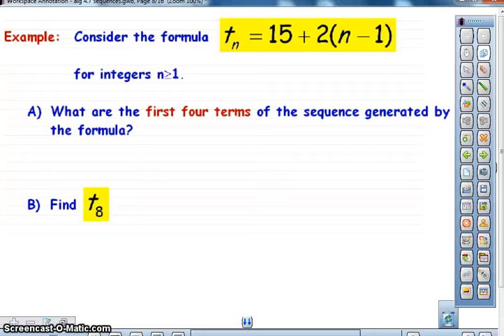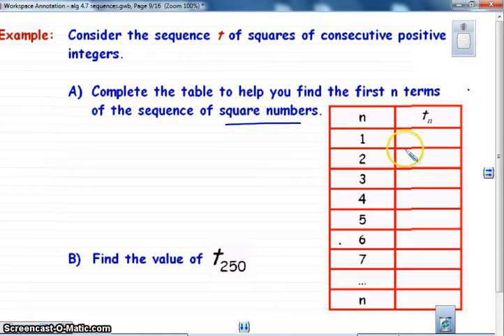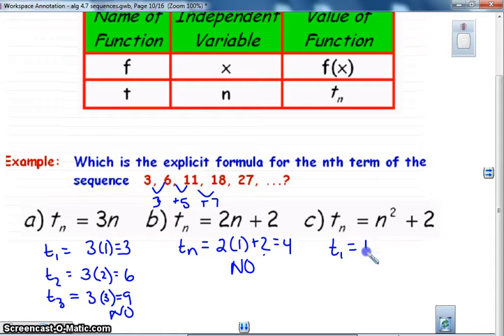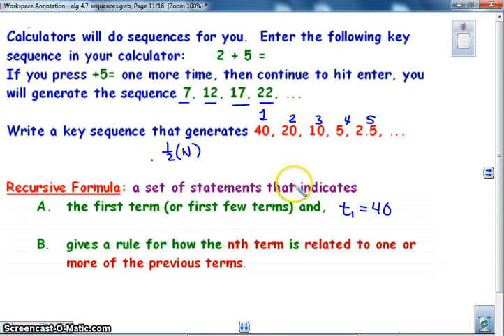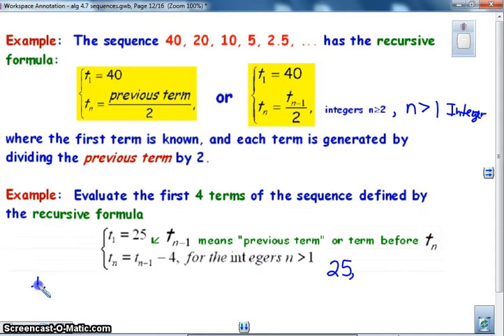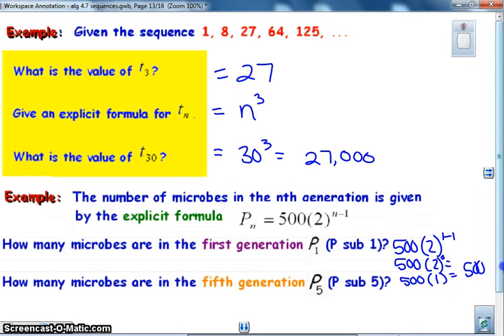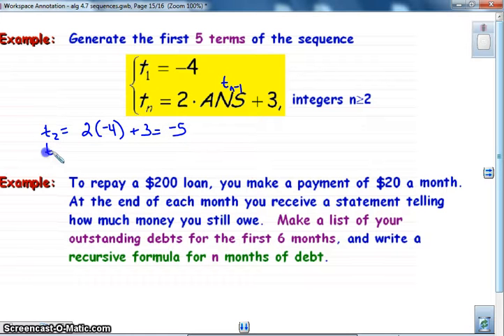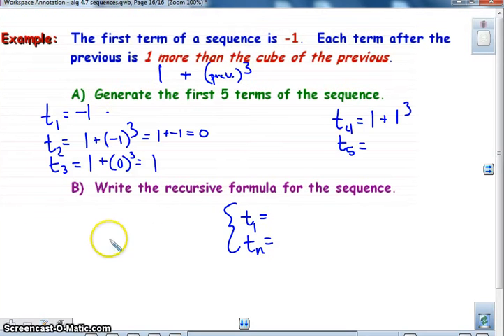alg 4 7a sequence part 2